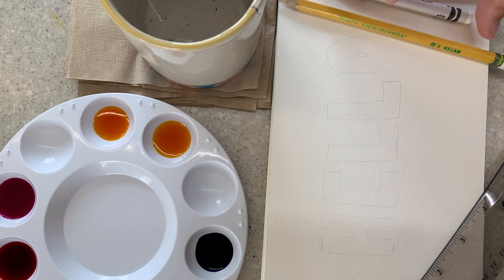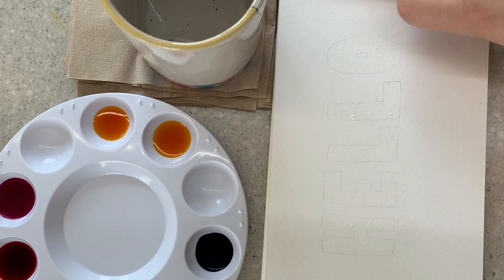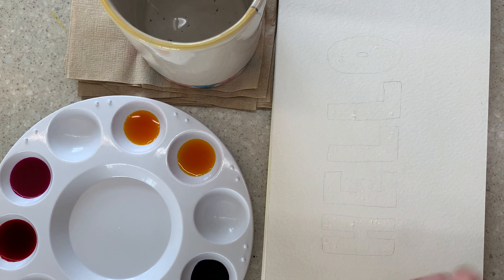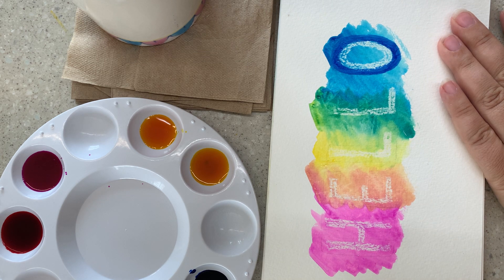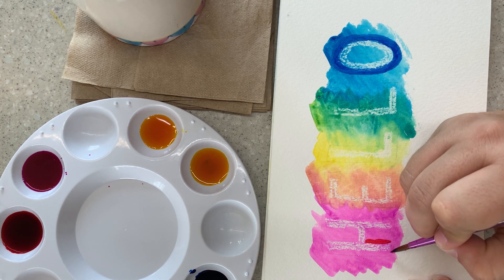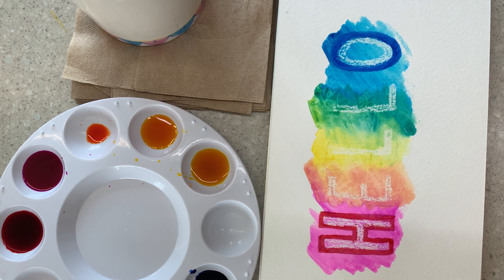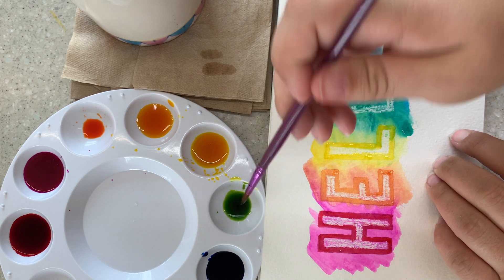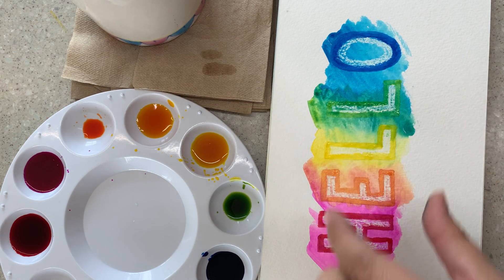wax resist & watercolor